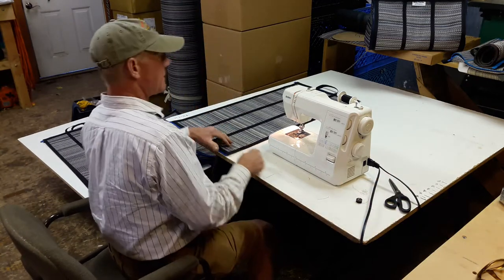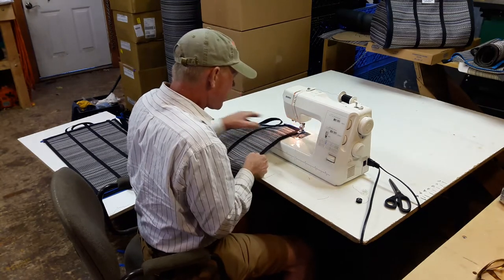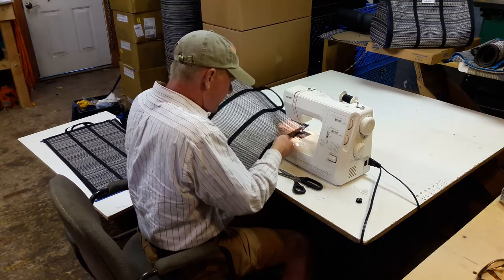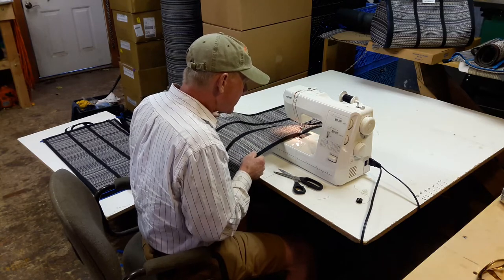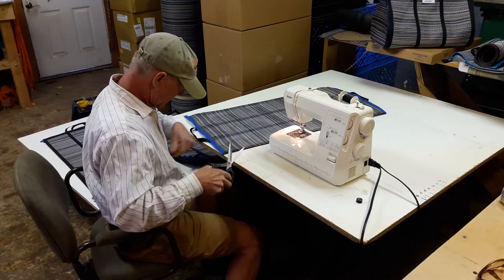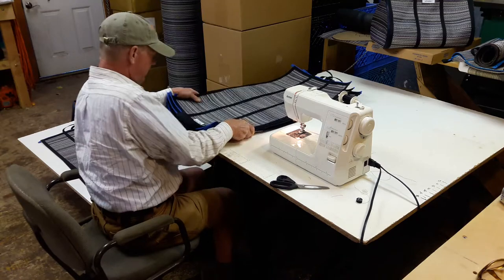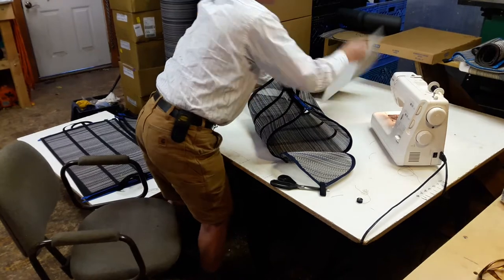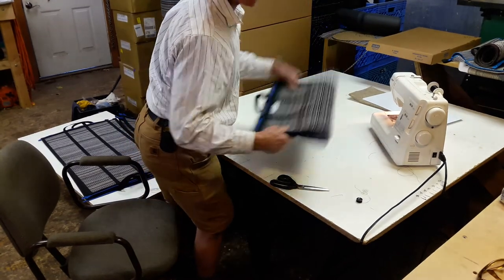Watch Jim sew a New INVENTION a "Cat Carrier" - September 27, 2016